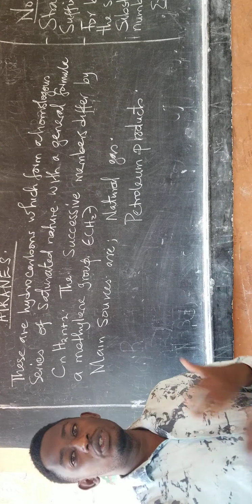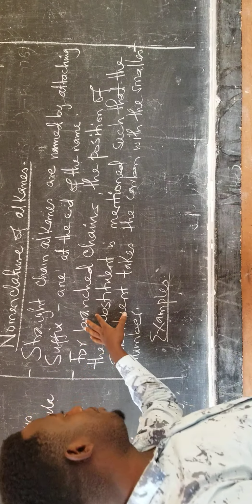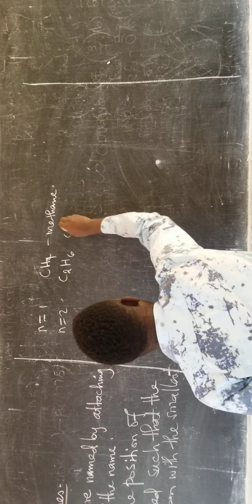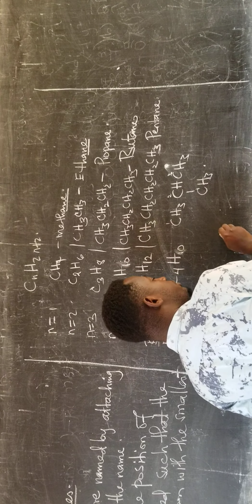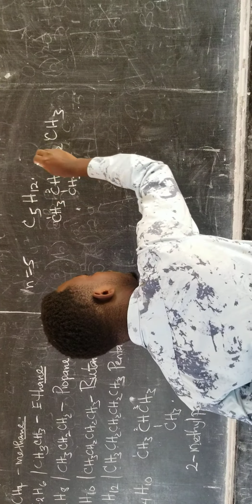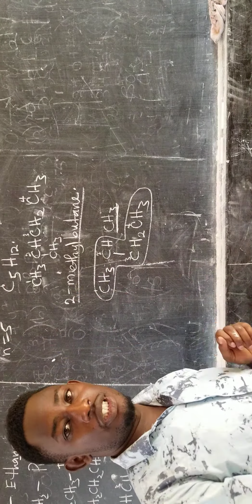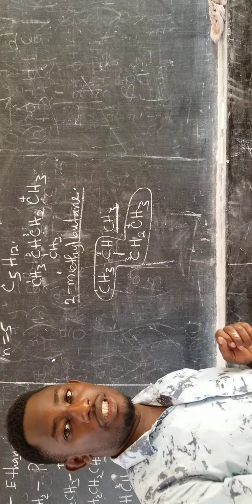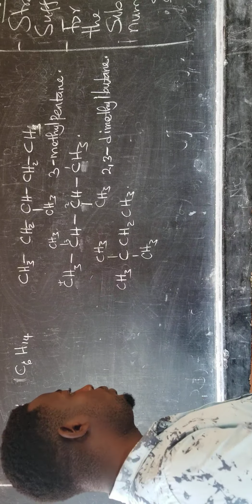Organic chemistry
Alkanes